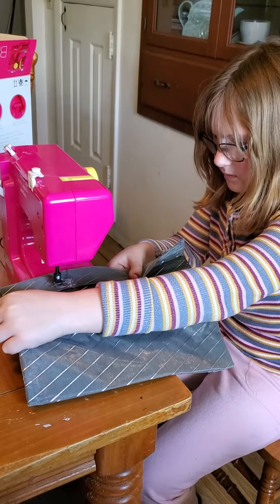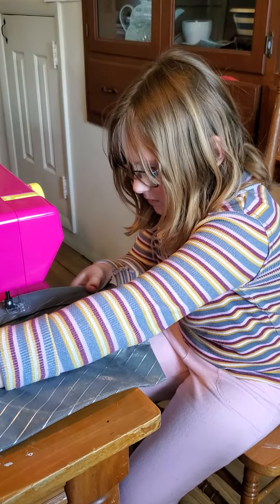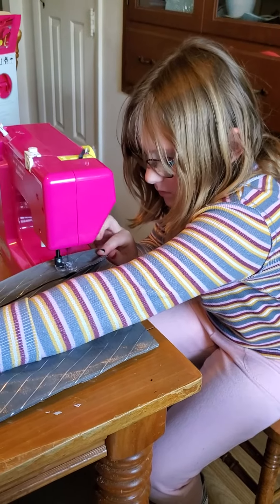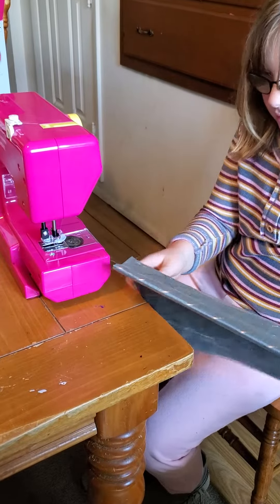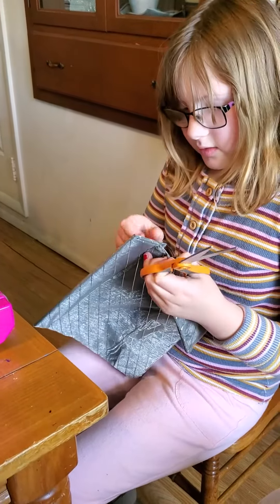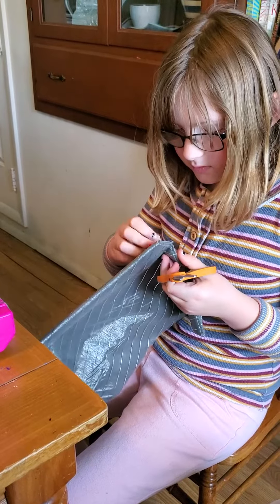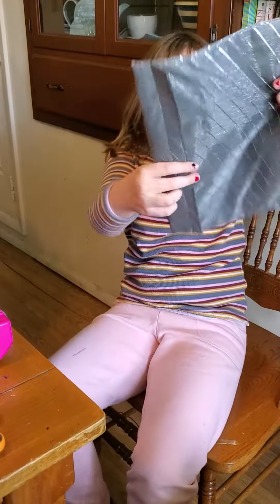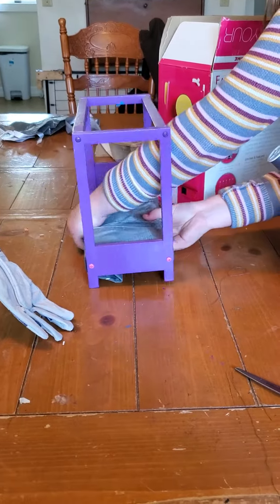Penny's first sewing machine run